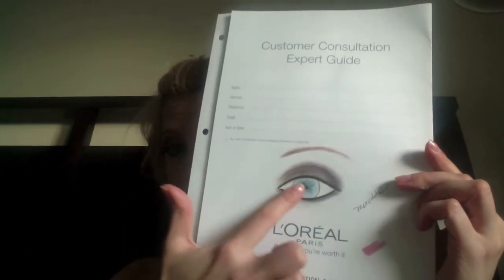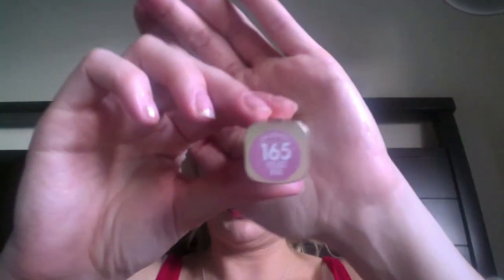Smokey Eye Lunch Hour with L'Oreal Paris Can (at Rexall FCP)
My smokey eye lunch hour!  I get a smokey eye tutorial, lashes, and a gift bag.  I also purchased a HIP duo 536 in Wicked, and Tickled Pink lipstick.  Yay!

Lashes used are Ardell Accent Lashes 301